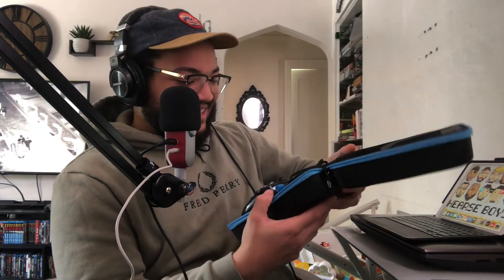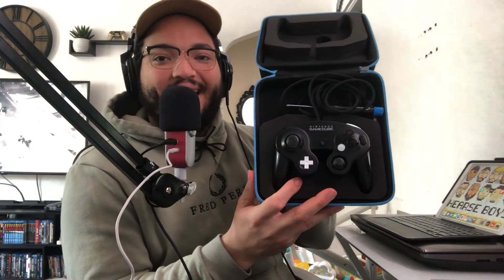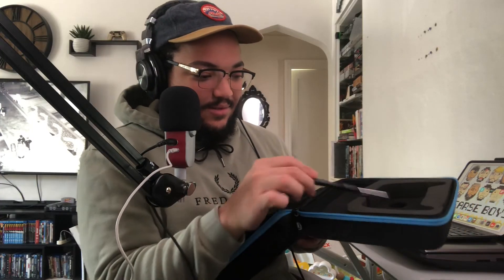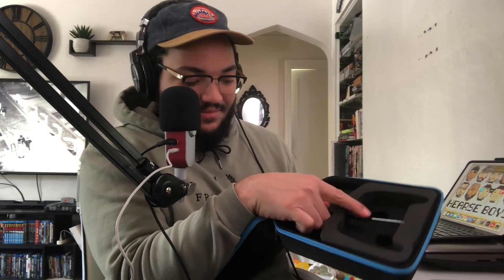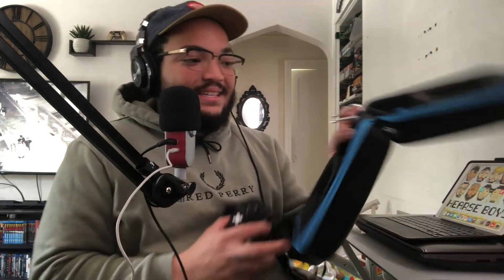UNBOXING TIME - Battle Beavers Smash Controller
@RaineyOvalle Unboxes his first custom controller, thanks to Battle Beavers customs!